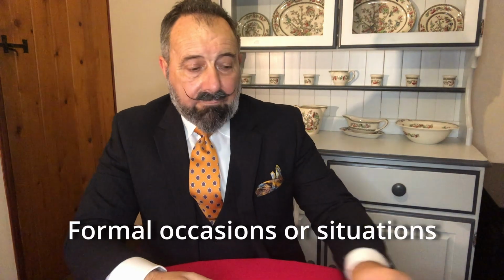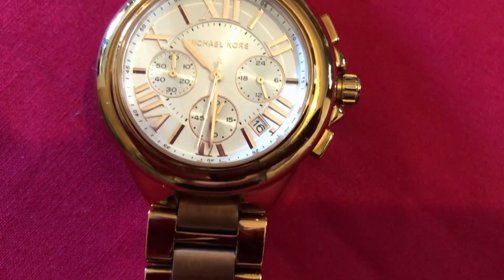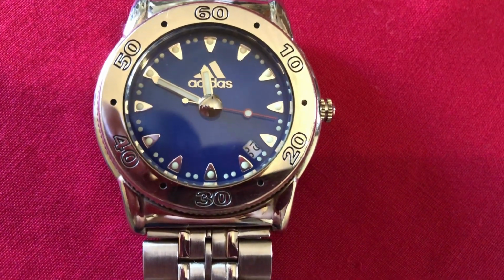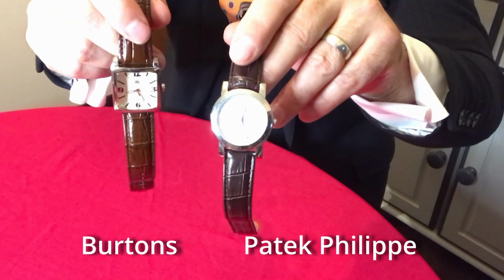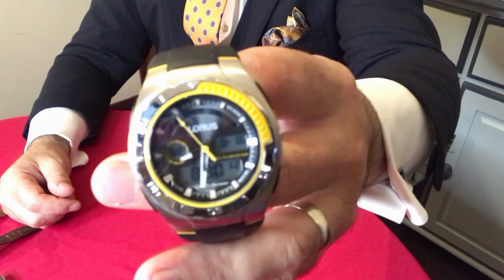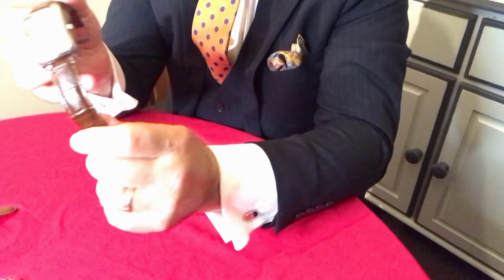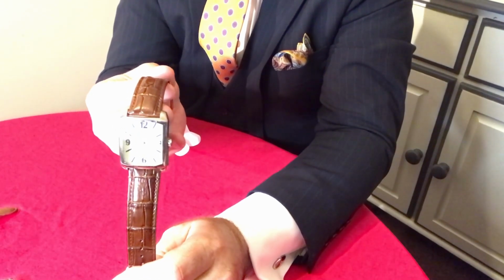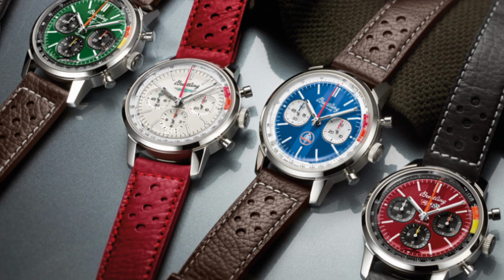Using A Watch To Standout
In this video, we tackle the common issue many people face: in relation to using a watch to standout. Whether you're preparing for a job interview, a formal event, or simply want to upgrade your image, we've got you covered!

Join us as we dive into the world of watches and offer practical guidance to help you make an informed decision about what style of watch to wear with what level of formality. From understanding the principal for a more minimal yet sophisticated look to the more casual and relaxed style of dressing, empowering you to look and feel your best.

Remember whilst you may well afford the most expensive watch, it is you, your behaviour and your manner that makes you memorable and not the time piece you wear on your wrist, having expensive things does not necessarily make you a nice person or approachable.

We encourage people to wear expensive items, yet equally salute people that make the effort to dress the best they can with what they can afford.